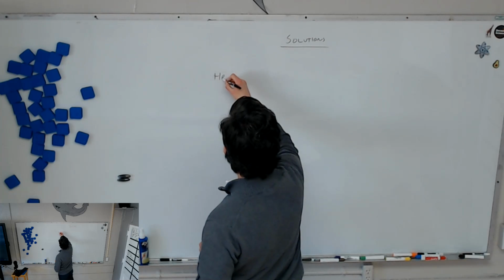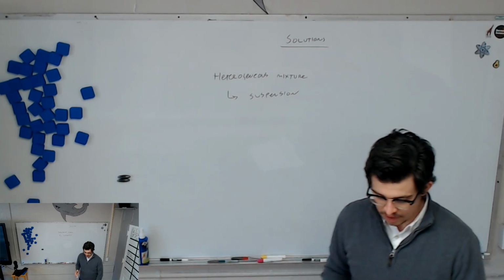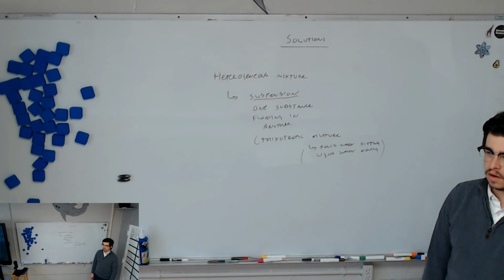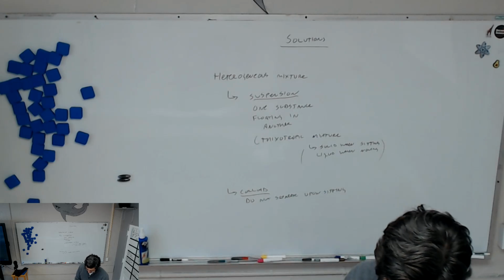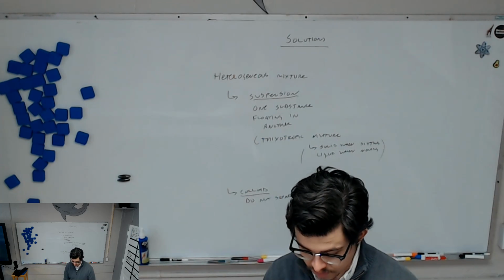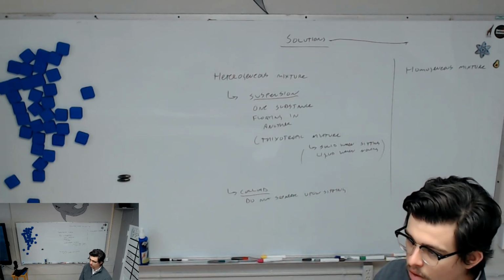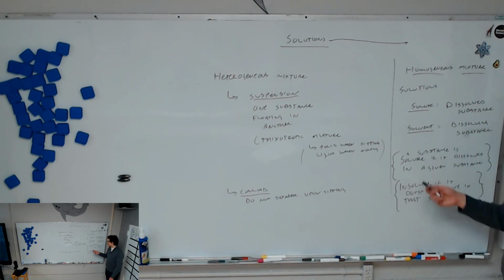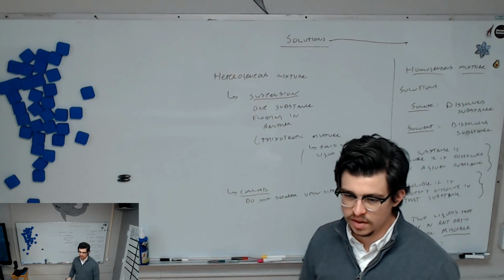Heterogeneous and Homogeneous Mixtures - Chemistry II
In which we discuss mixtures and their properties, including examples.